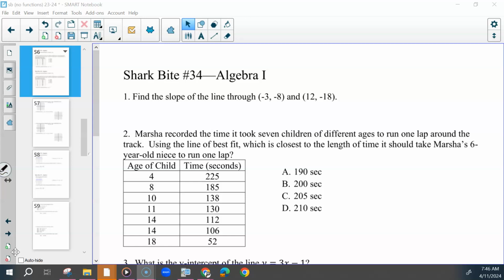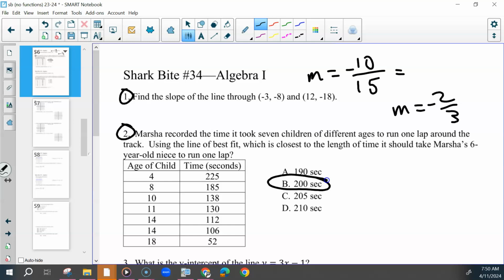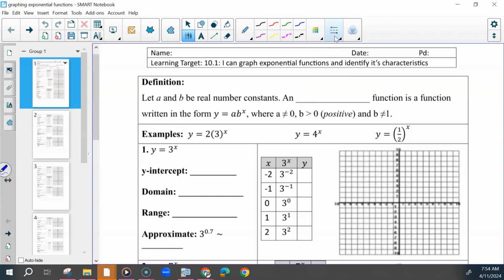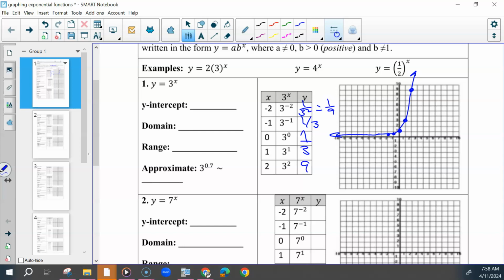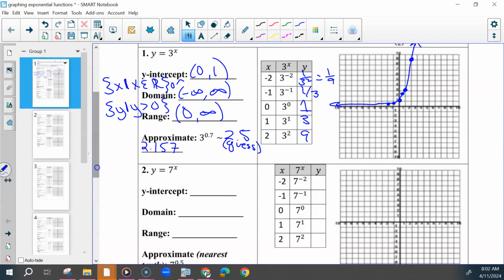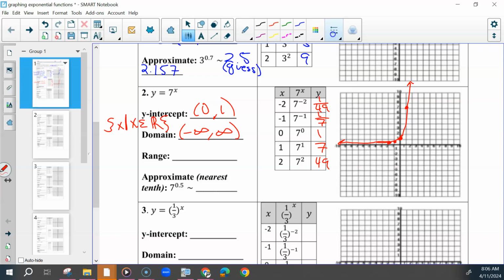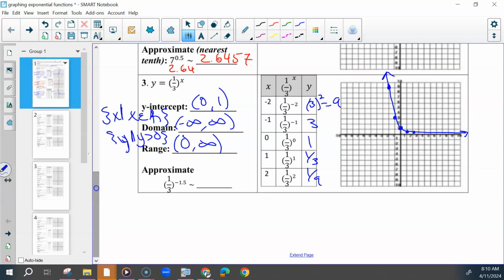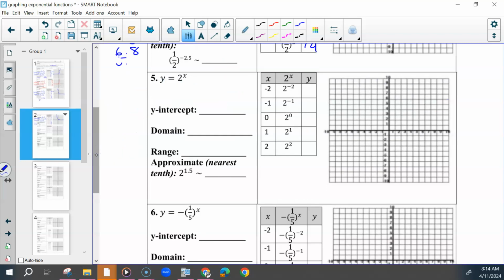Adv. Alg 1 1st 4-11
We went over the next shark bite. Then we started out notes on graphing exponential functions. We talked about how to find y-values when given x-values, what an exponential function looks like when graphed, and how to find the y-int, domain, range and how to approximate different points.